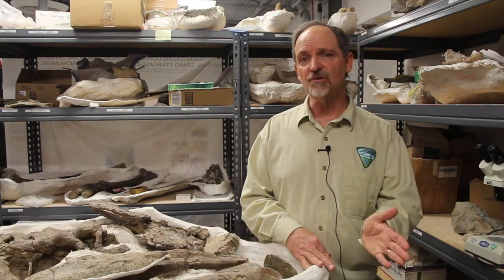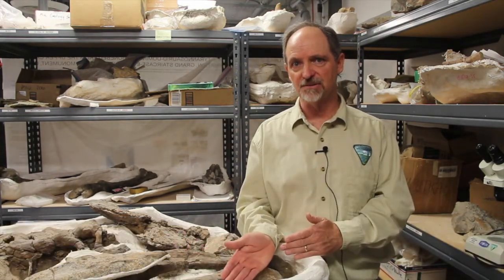GSENM Paleontology Video Introduction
Dr. Alan Titus, Paleontologist for the Bureau of Land Management on the Paria River District teaches lessons about fossils.  This episode is the introduction to a three part series. The introduction focuses on definitions of the different types of fossils.

These lessons are specifically made and geared towards 4th grade level.